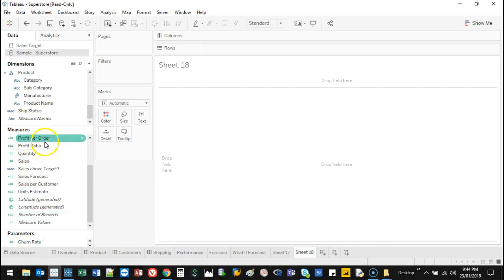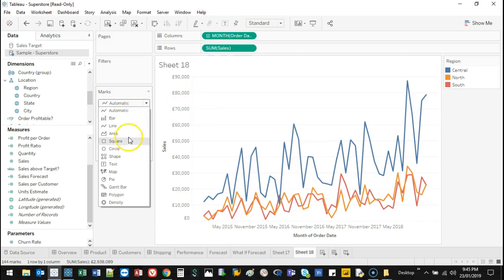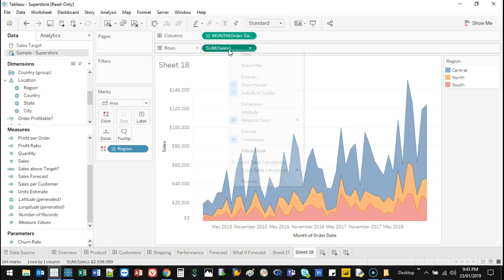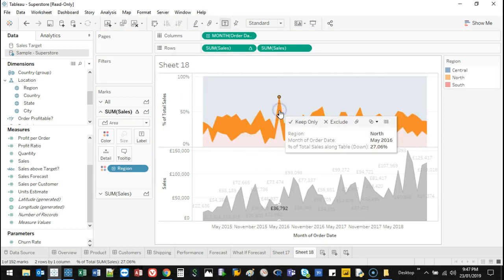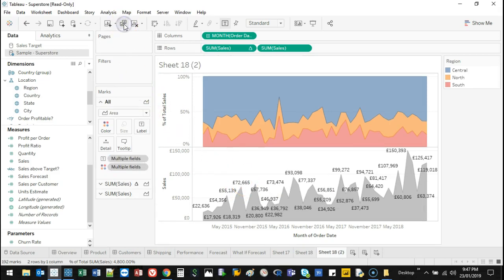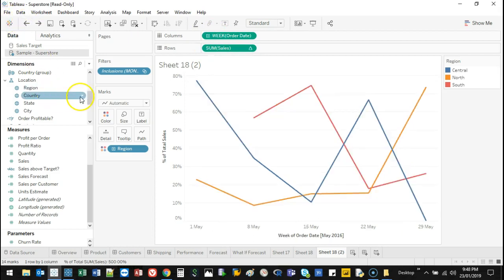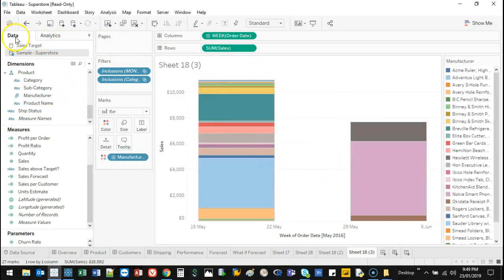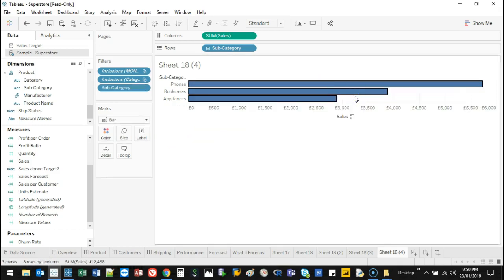Tableau - Our First Deep Dive Experience into Data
VIDEO DESCRIPTION:
The ability to dig into your data and get insight is a valuable tool. It fuels correct decision making otherwise impossible if you didnt have data to go off. You'd simply be guessing. In this example, I'll show you my process for deep diving into information and how I go step by step in asking specific questions.